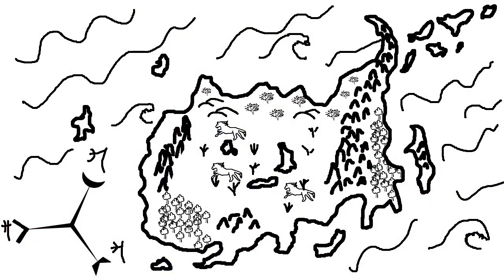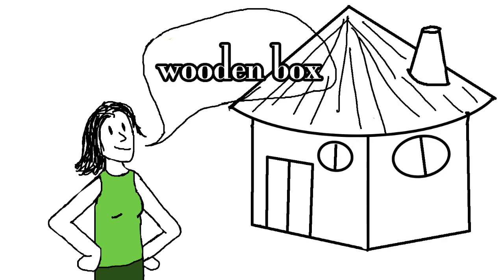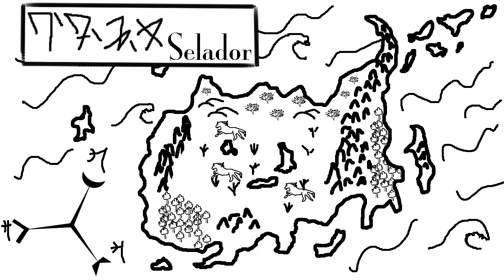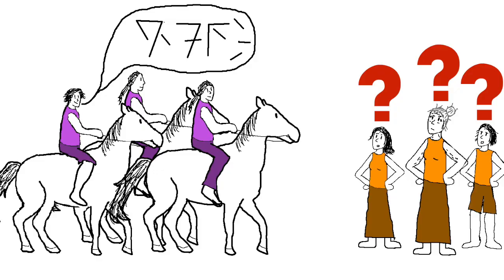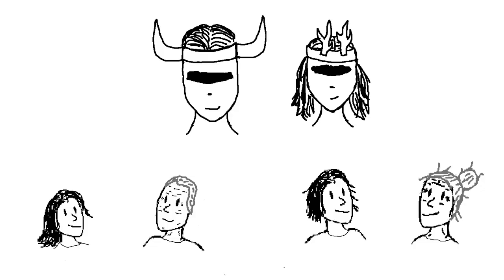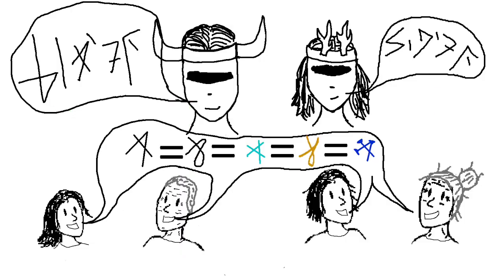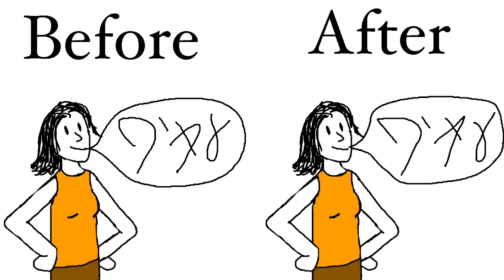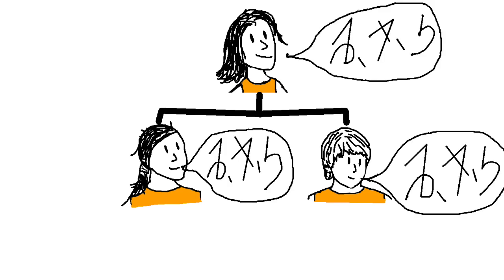Biography of a language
How and why a language changed across history, and how that changed the people who spoke it